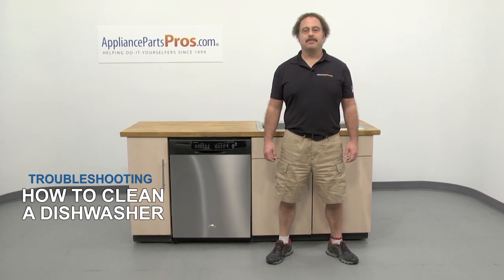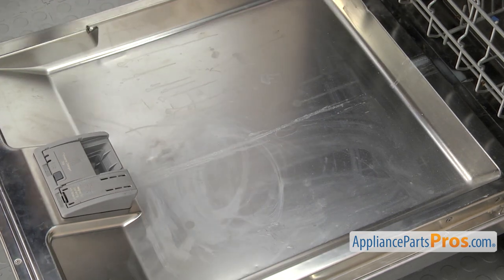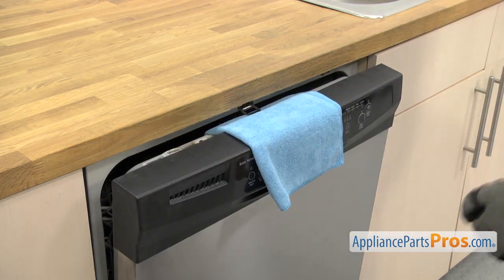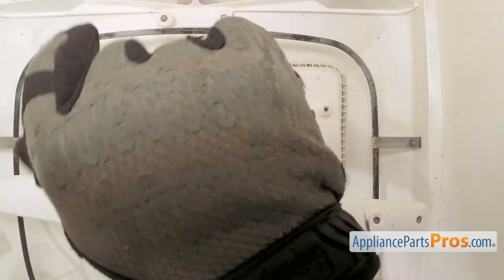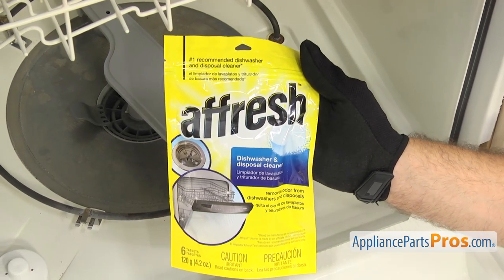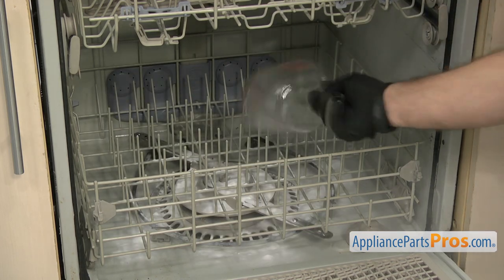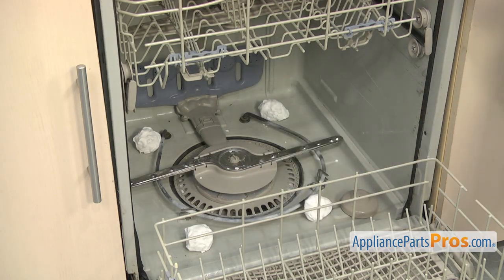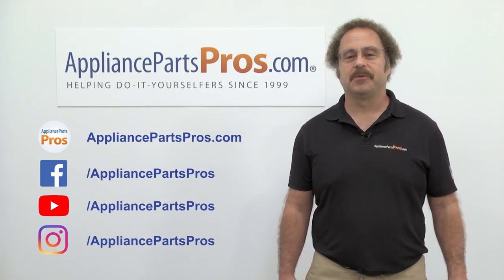How To Clean A Dishwasher - Whirlpool, GE, LG, Maytag & More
Your dishwasher is responsible for washing dishes and silverware but needs to be cleaned on occasion itself. The inside of a dishwasher can accumulate things like grease, food particles, and soap scum. Follow this easy video to keep your dishwasher fresh. Access the full article on the AppliancePartsPros.com blog for a written version of the information and additional tricks and tips

Ready to start cleaning? You can make your job easy and pick up the Affresh dishwasher cleaner from the video